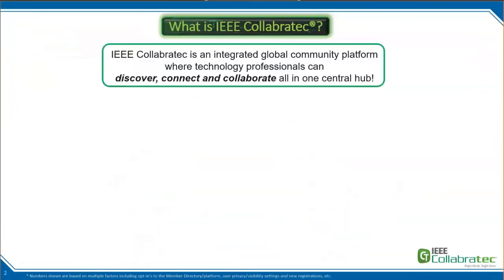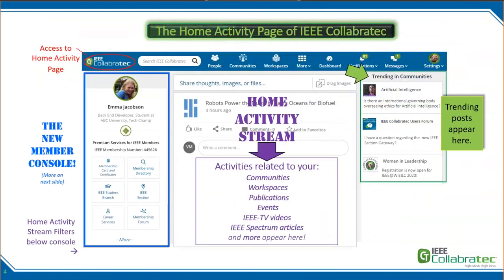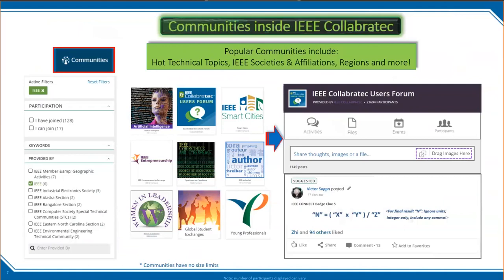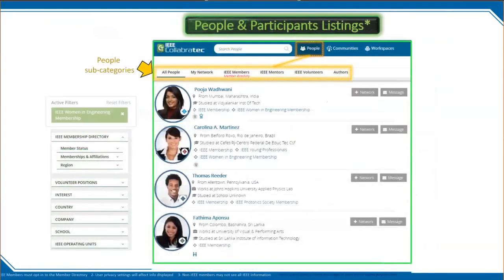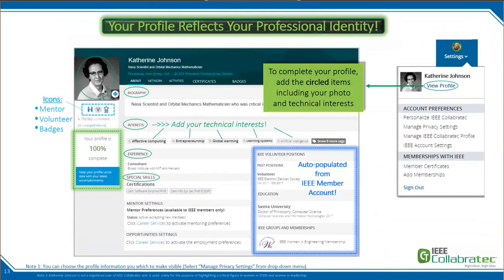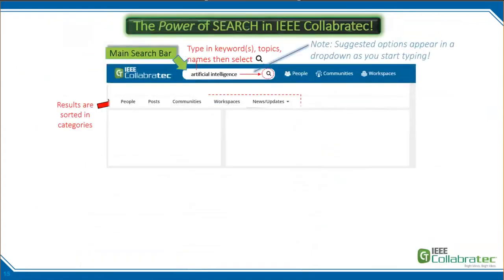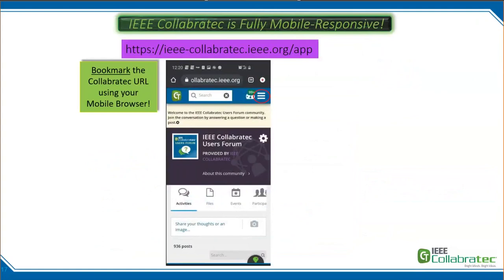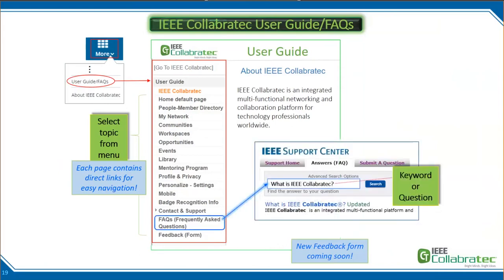IEEE Collabratec Features Guided Tour - 2021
This video provides a guided tour of the basic features of IEEE Collabratec in order to provide the user a more effective and optimal experience with the platform.